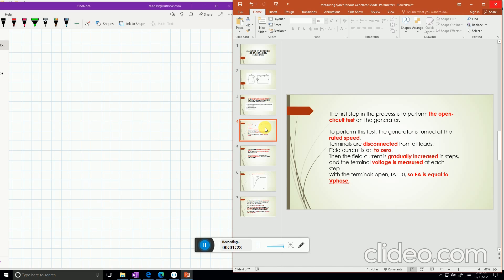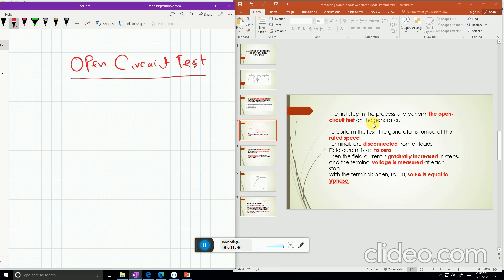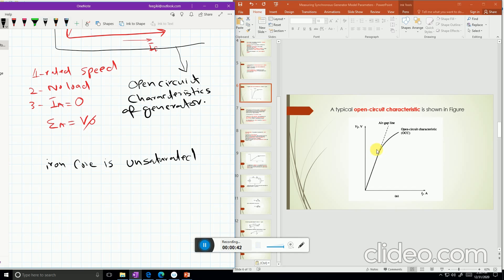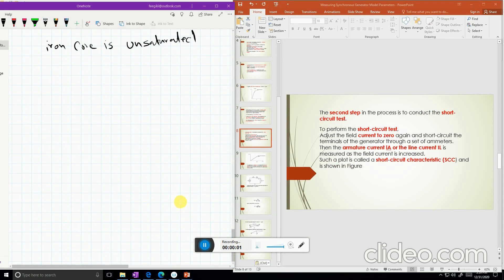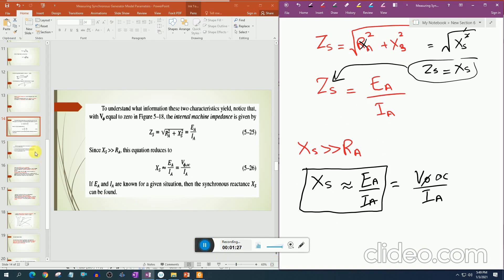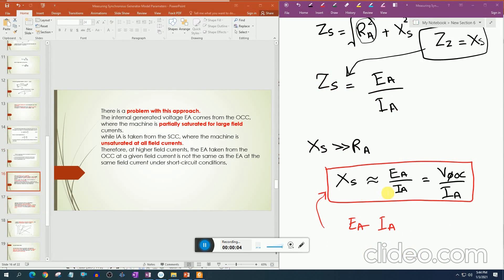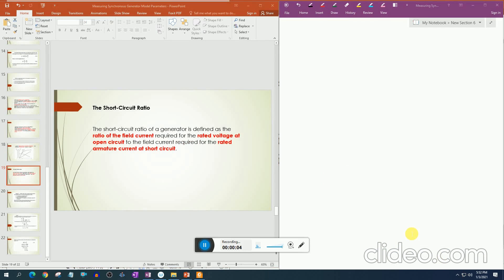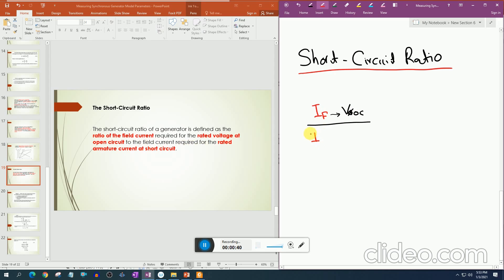Measuring Synchronous Generator Model Parameters